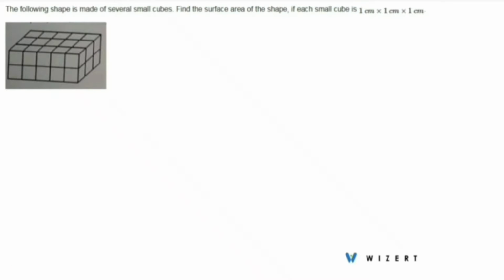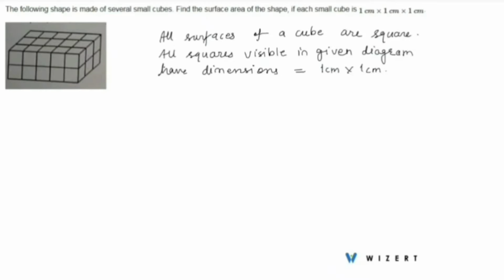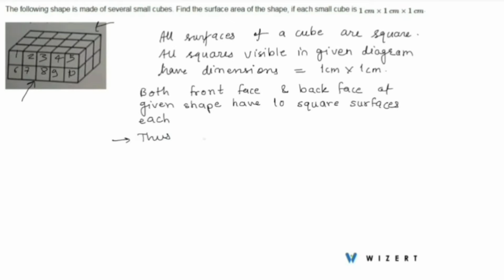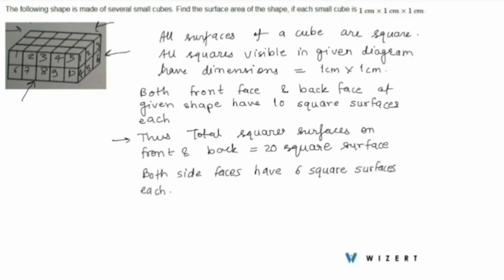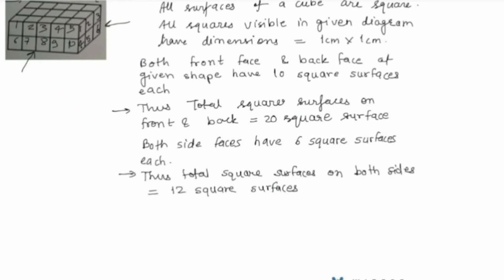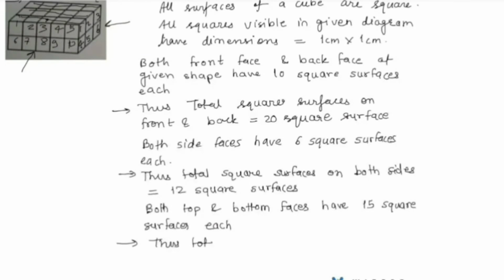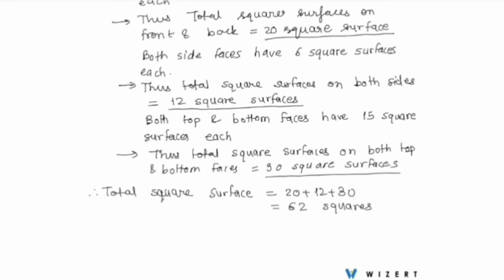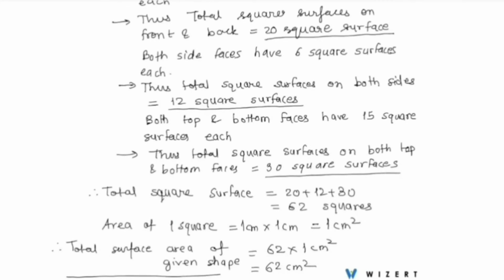Grade 4 Maths Logical Reasoning Word problems - Set 1618984647